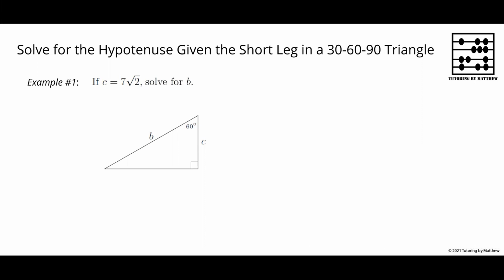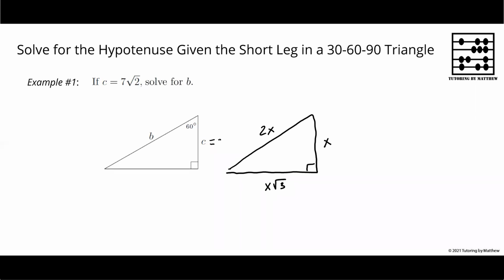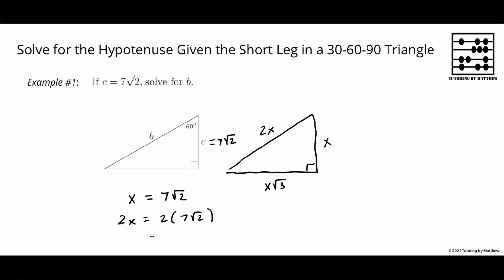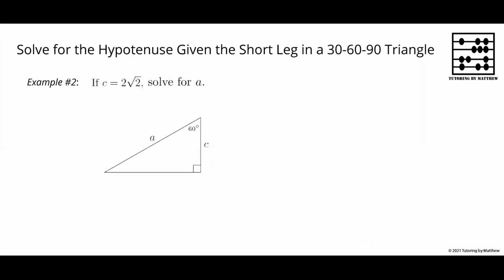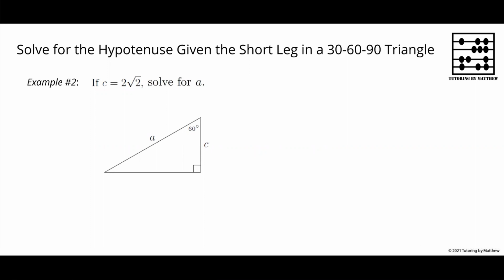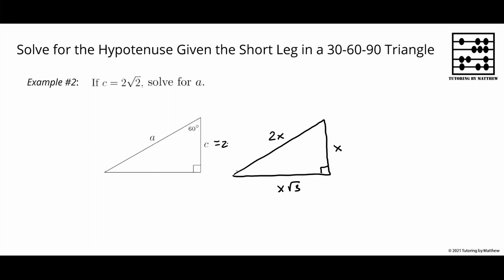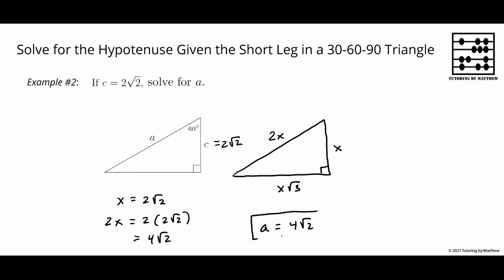Solve for the Hypotenuse Given the Short Leg in a 30-60-90 Triangle - Geometry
In this short video clip, learn how to solve for the hypotenuse of a triangle given the short leg. Listen and watch as Matthew breaks down this fundamental skill step-by-step. Pause the video, practice a problem on your own, and then check your results!

Interested in building your math repertoire further? Visit TutoringbyMatthew.com to add knowledge of many fundamental concepts from Pre-Algebra to fancy advanced Calculus!